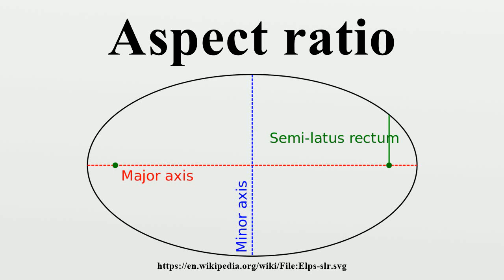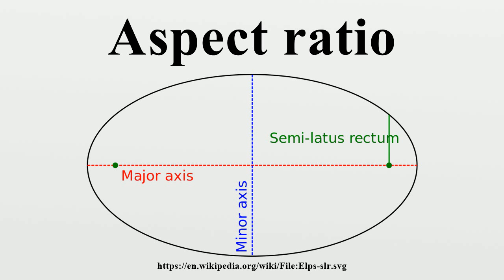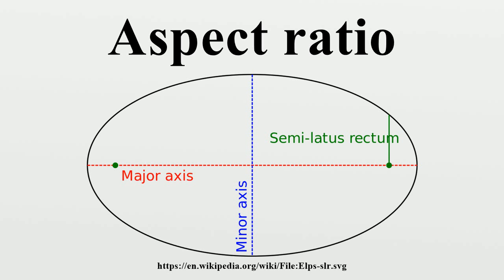Aspect ratio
The aspect ratio of a geometric shape is the ratio of its sizes in different dimensions.For example, the aspect ratio of a rectangle is the ratio of its longer side to its shorter side - the ratio of width to height, when the rectangle is oriented as a "landscape".

Image-Copyright-Info
Author-Info:   Mikm at English Wikipedia New version by Krishnavedala
Image-Copyright-Info